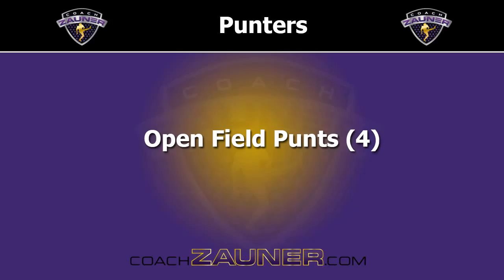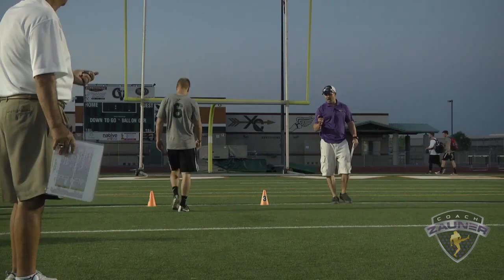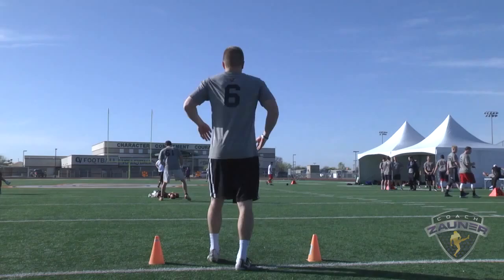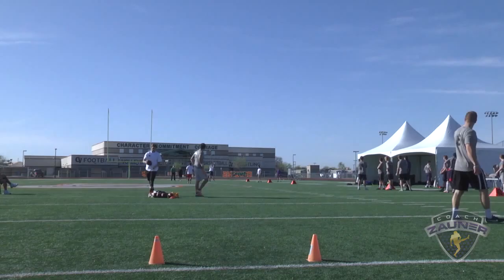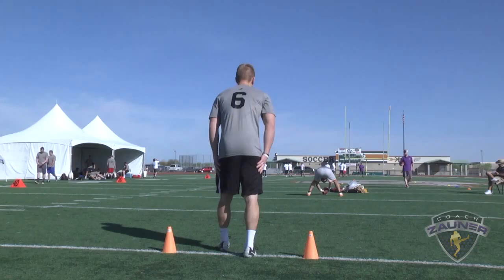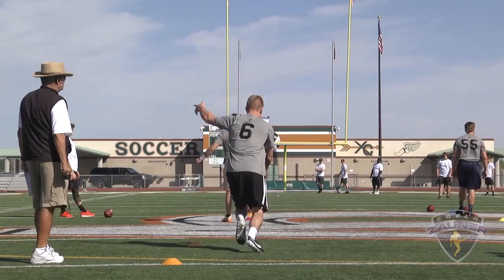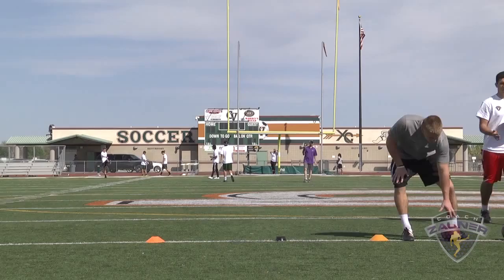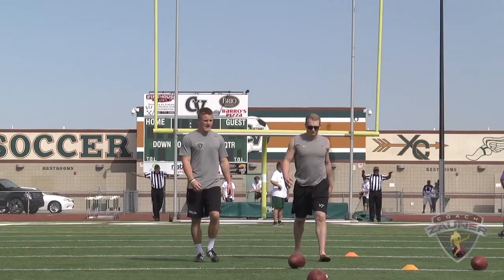Tyler Grassman, (University at Buffalo Punter) Video from Coach Zauner's 2016 College Senior Combine